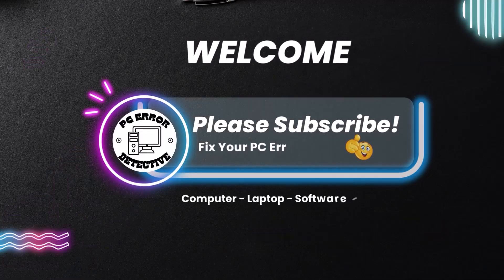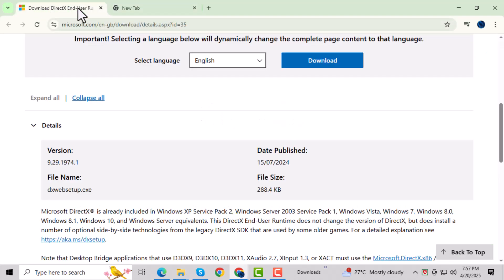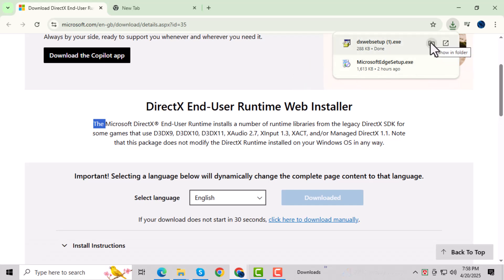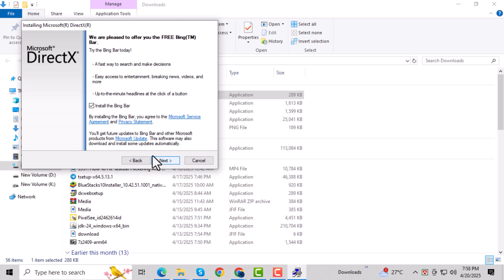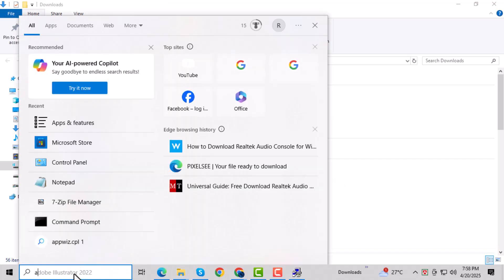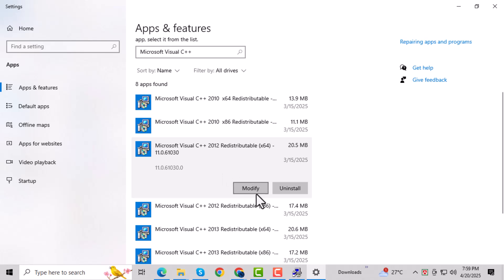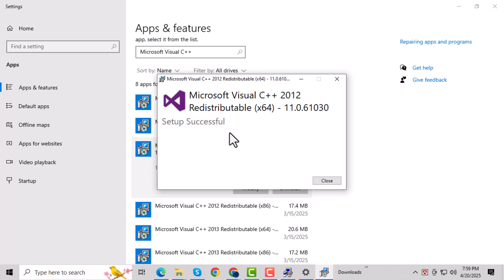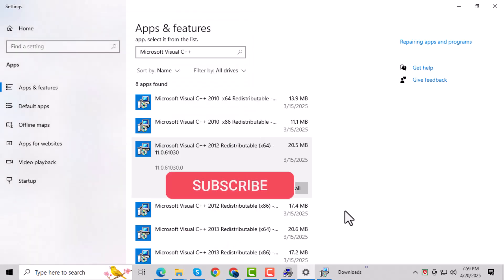How To Fix Black Ops 2 Unhandled Exception Caught Error In Windows - Full Tutorial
How To Fix Black Ops 2 Unhandled Exception Caught Error In Windows

Many players encounter the frustrating "Unhandled Exception Caught" error when trying to launch Black Ops 2 on Windows. This issue usually pops up unexpectedly and prevents the game from starting, leaving players stuck without a clear idea of what went wrong. It can be caused by various factors, such as corrupted game files, compatibility problems, or outdated software. If you have been struggling to get back into your game, you are not alone. In this video, we explain why this error happens and how you can fix it easily to enjoy uninterrupted gameplay.

- How to fix unhandled exception caught black ops 2 windows
- Black ops 2 unhandled exception caught error fix
- Troubleshoot black ops 2 launch issues windows
- Solve black ops 2 crashing problems on pc
- Black ops 2 not opening due to unhandled exception error